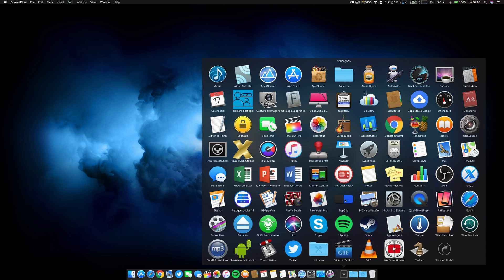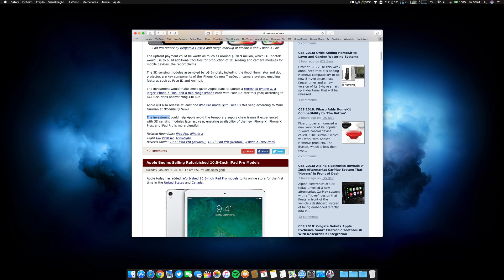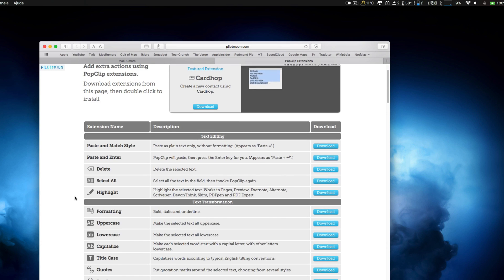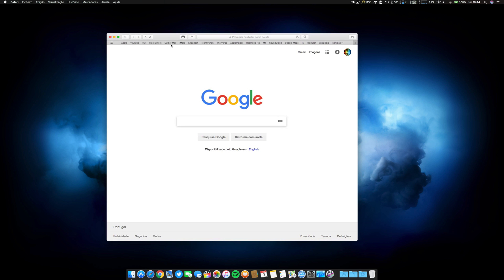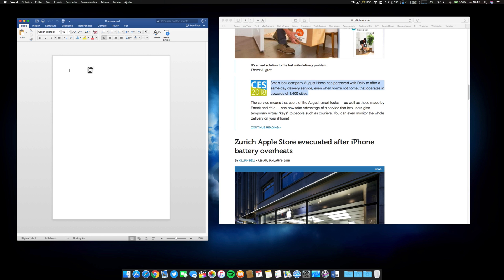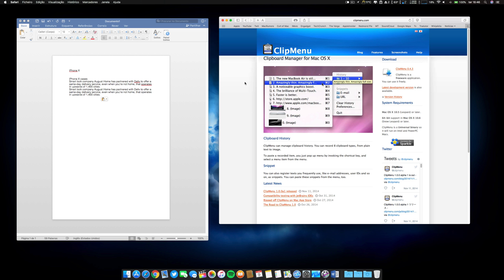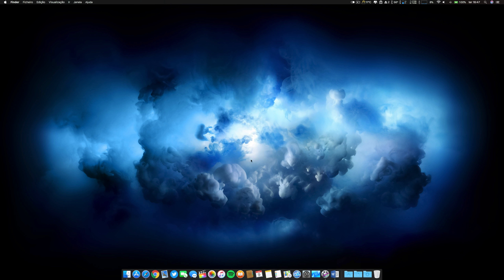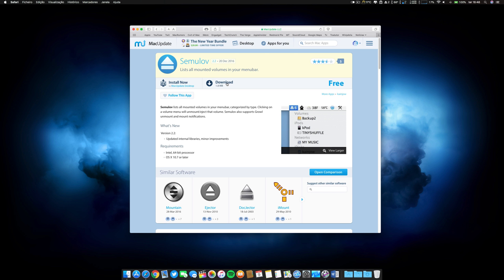Cool Mac Apps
Some Mac Applications that you can find Useful. MORE TO COME